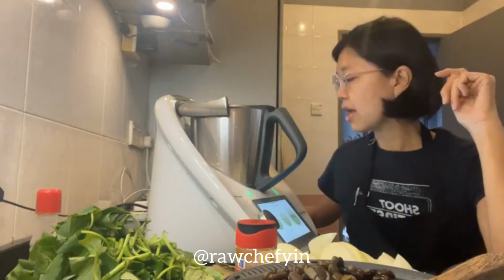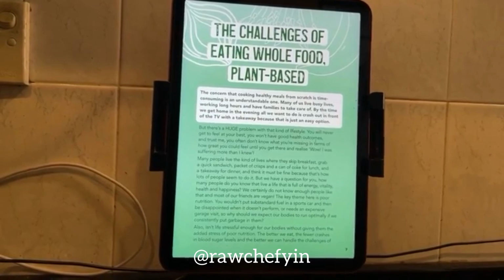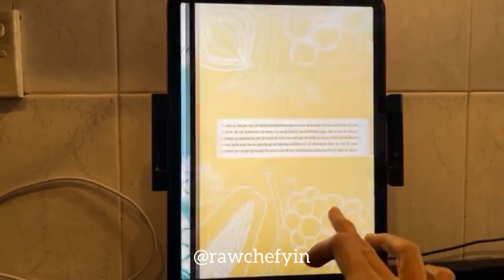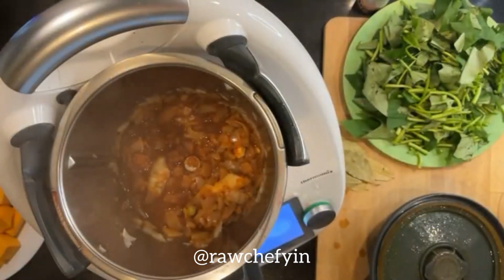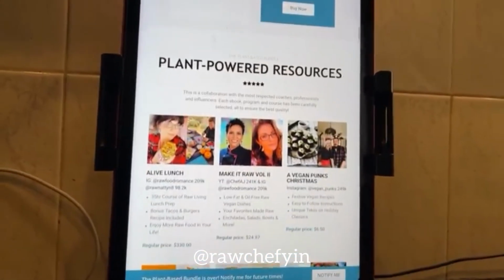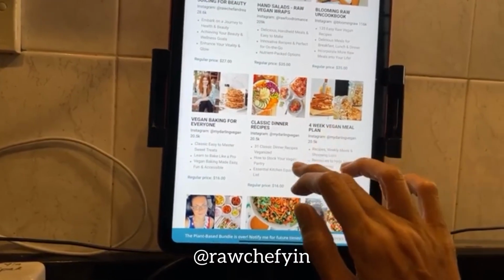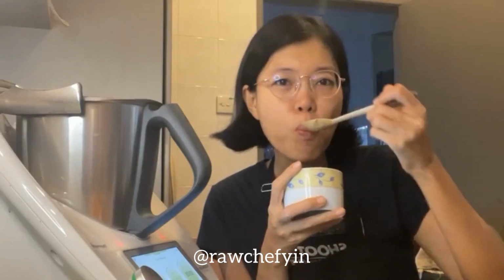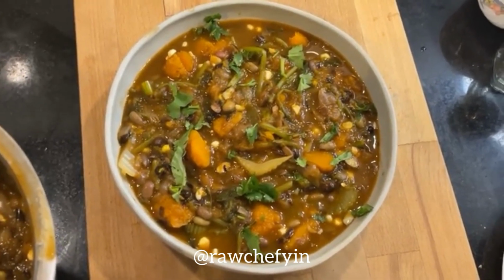🫘Black bean feijoada (Brazilian stew) - Cooked Vegan🫘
For exclusive tips, recipes and videos on vegan food, how

💥Get 100+ online courses & eBooks at only USD50 (worth USD3700+) with the Plant-Based Bundle from 23 Nov - 2 Dec 2024 only🍎. Use my unique link please!🙏 for EXTRA BONUSES

Email me your Order ID/receipt at rawchefyin @ gmail . com and I’ll send you EXTRA BONUSES - Banh Mi course, extra videos, Guide to Vegan Restaurants in Japan and Live Group Zoom Call 😃